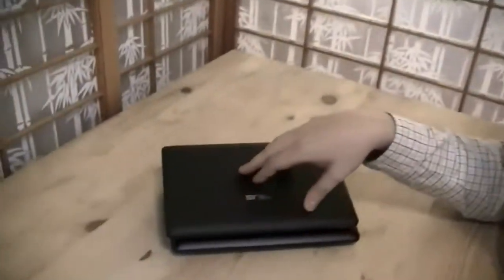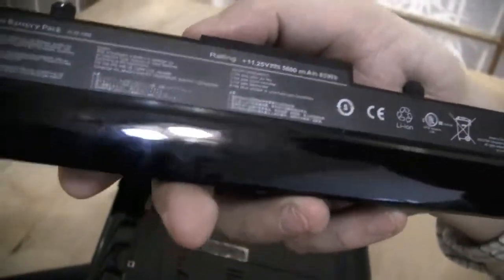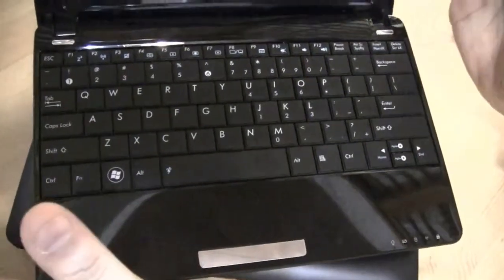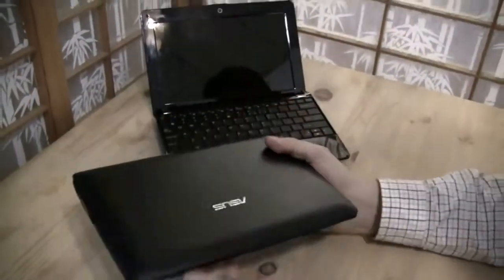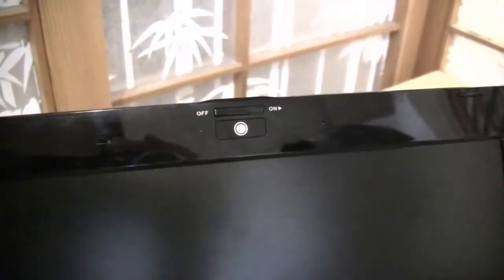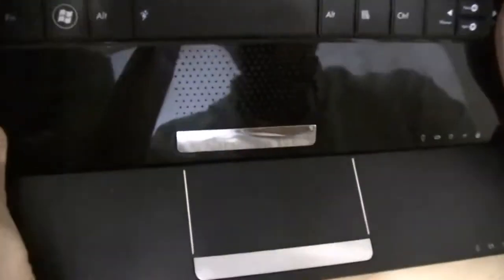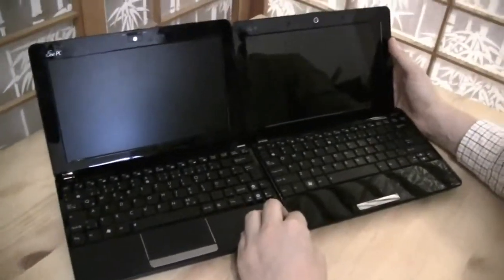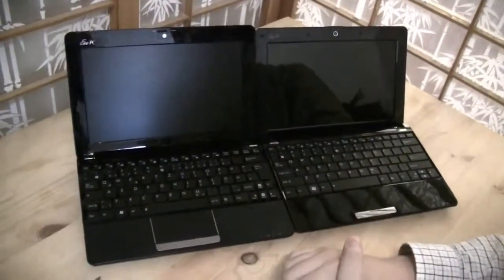Best Netbook of 2010: ASUS 1015PEM Review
The ASUS Eee PC 1015PEM rises to the top as one of the best Netbooks on the market.  Its got a sleek and slim profile that is inline with the Seashell lineup of Eee PCs.  The attention to detail in design makes it rise to the top like cream, this is the netbook that Peter here at Netbook News is planning on buying and I am picking up the ASUS 1015PN which has a few tweaks including USB 3.0 & Nvidia Ion.

Basic Specs
The ASUS 1015 PEM is a 10.1-inch netbook with a screen resolution of 1024 x 768 sporting an Intel Atom 1.5GHz N550 with a 250GB HDD (5,400rpm) and 1GB of RAM which is upgradable to 2GB.

Design
The chassis finish of the netbook is soft to the touch and feels like its very good quality and at all like cheap plastic. Since its matte it is not the traditional finger print magnette we've seen on glossy models, you still get a few smudges but nothing significant.  If black isn't your style you can also pick it up in blue, red, and white.

Keyboard and TouchPad
The keyboard was extremely functional, the shift key's could have bit a touch bigger for my liking.  The overall performance of they keyboard layout met my expectations for a device that I aim to use for productivity. It didn't bend or flex even when I got particularly excited while writing a blog post

The touchpad is huge measuring 3.0 x 1.6-inches and it has the same matte finish as the rest of the palm rest.  Rather then being textured to separate it from the rest of the unit its got a thin chrome strip that elegantly sets it apart. Potentially where this touchpad could have gone wrong is the single mouse button.  Thankfully it is soft and responsive to the touch and large enough that accidental presses of the wrong mouse button isn't a concern.

For the full review please visit: